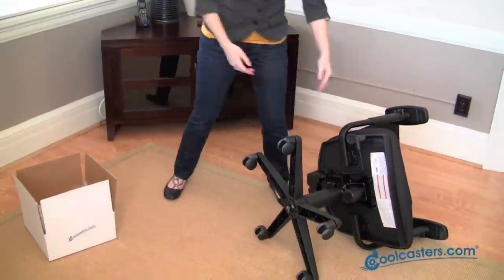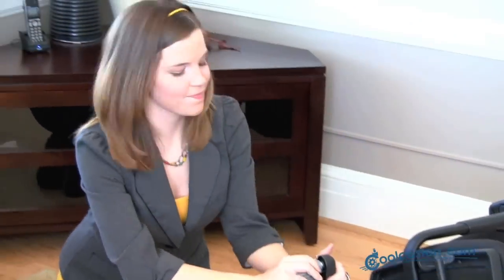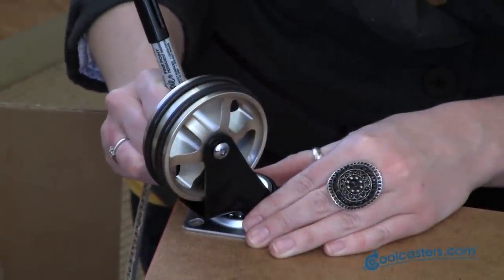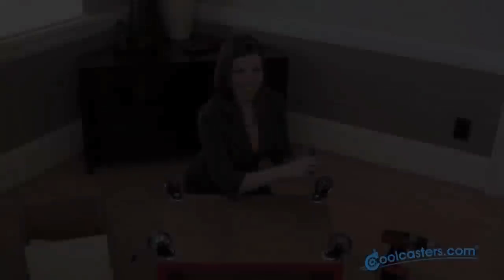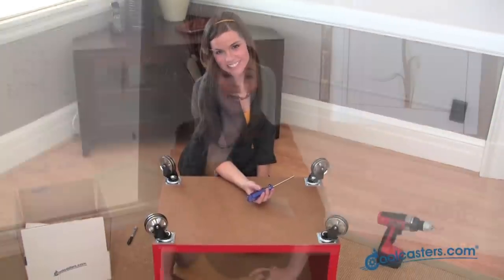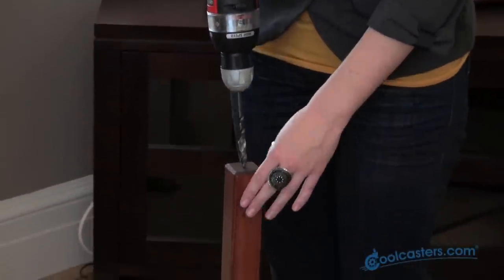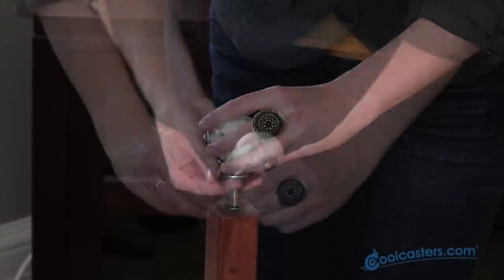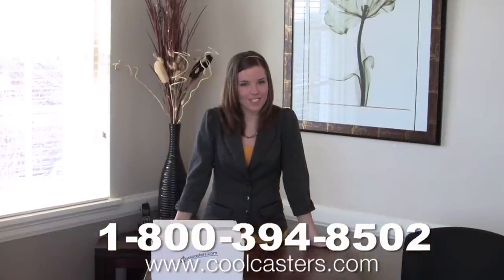Cool Caster Wheels Installation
This video demonstrates how easy it is to switch your ordinary casters to cool casters from coolcasters.com. Kristen performs caster installation of three different types: friction ring type casters for office chairs, swivel plate casters for flat bottom furniture, threaded stem casters for furniture on legs.